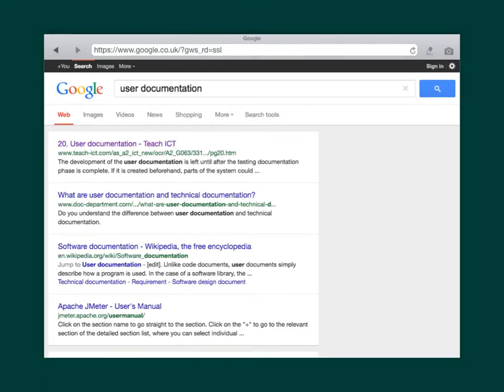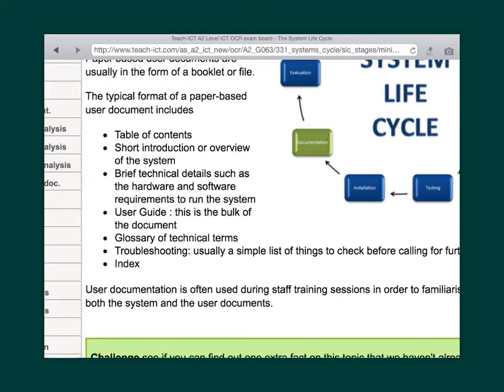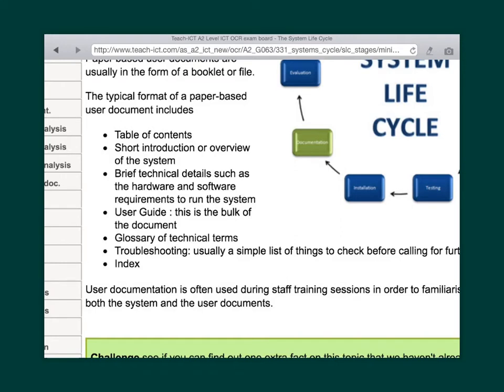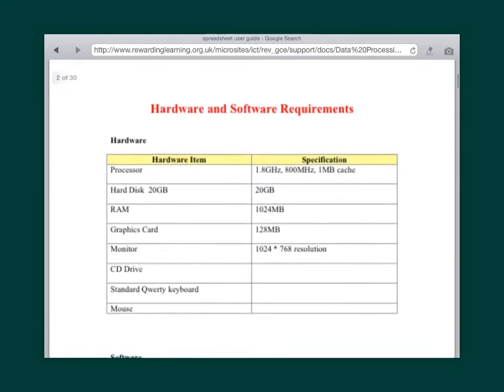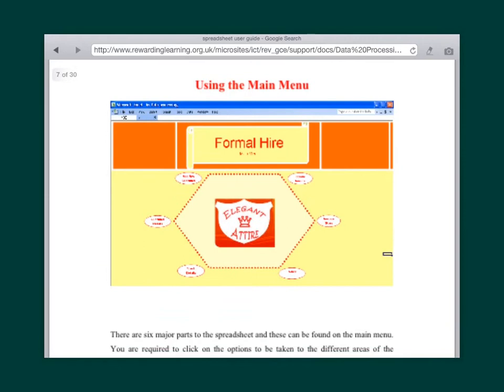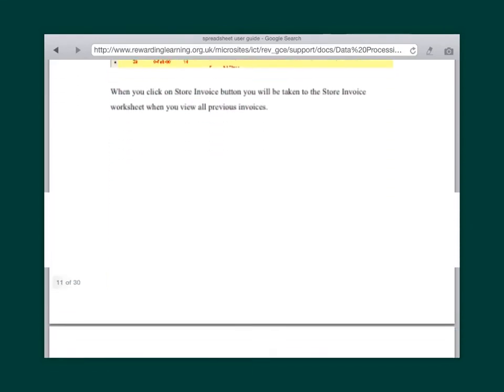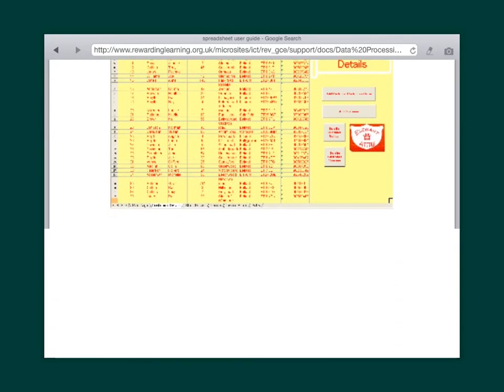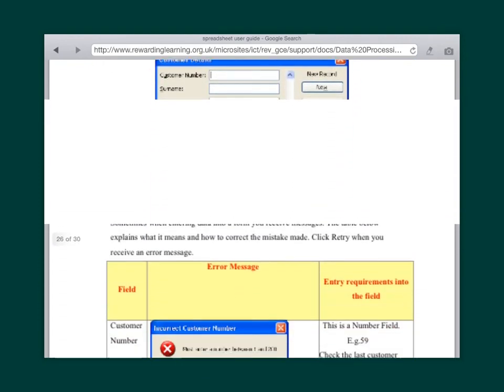Unit 42: User Documentation Guide